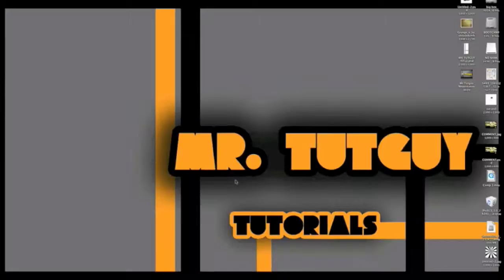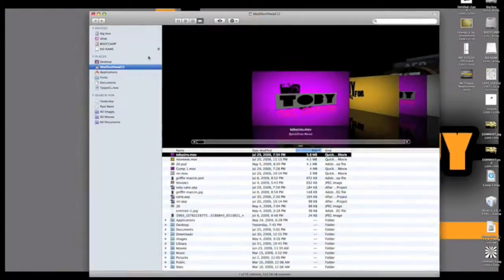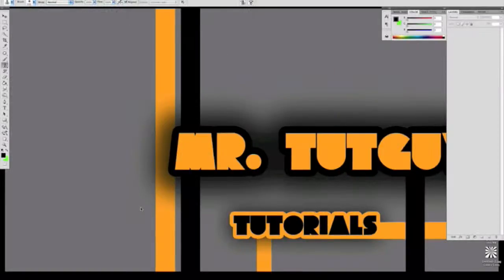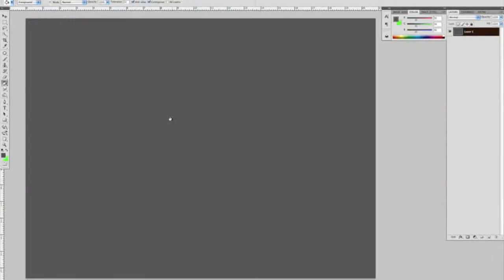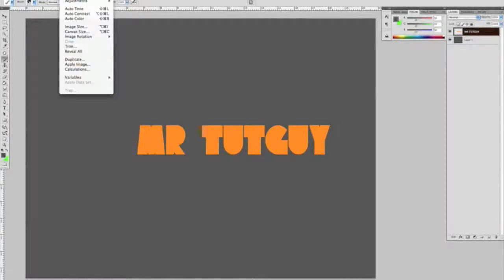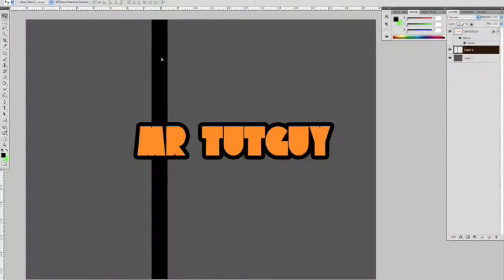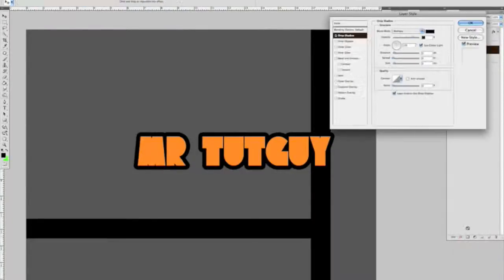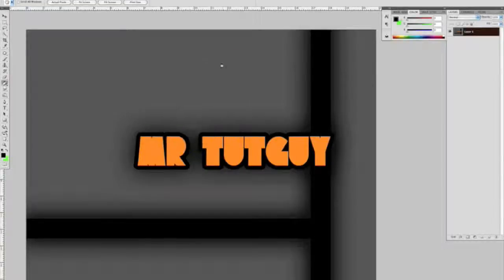Design Computer Background on Photoshop Cs4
How to make a simple cartoon background on photoshop